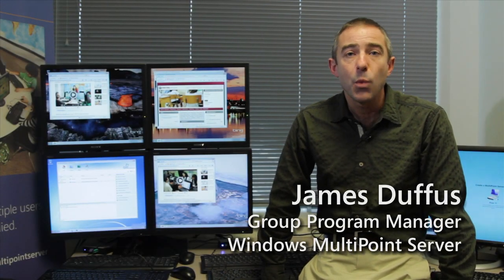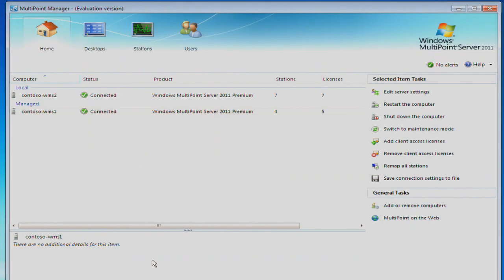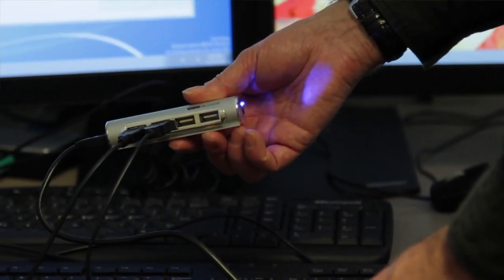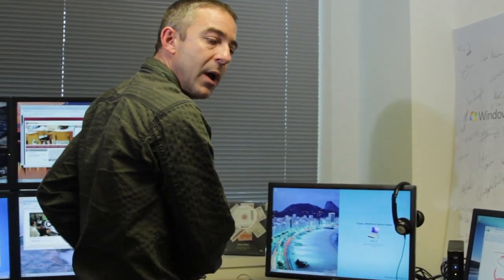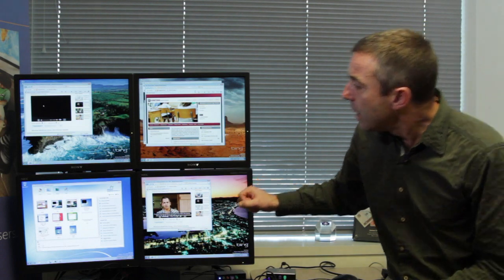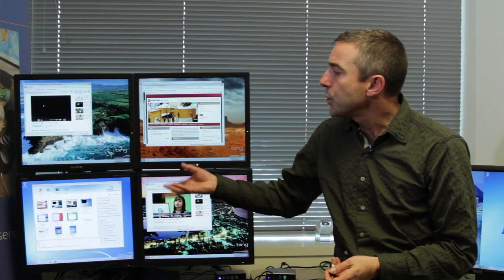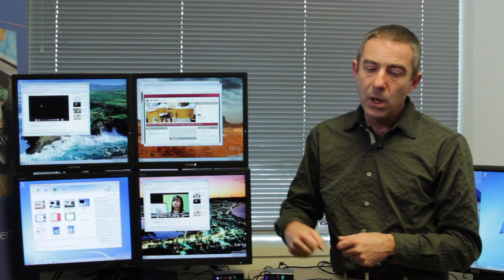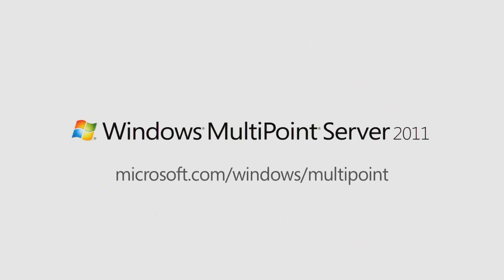MultiPoint Server 2011 New Feature walkthrough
James Duffus, Group Program Manager of Windows MultiPoint Server walks through the new features of the 2011 version. and in our forum for technical questions